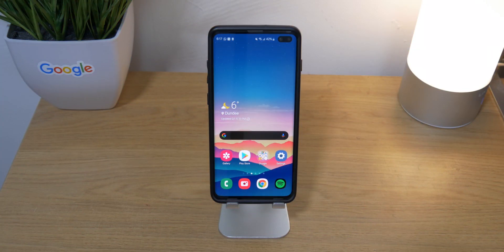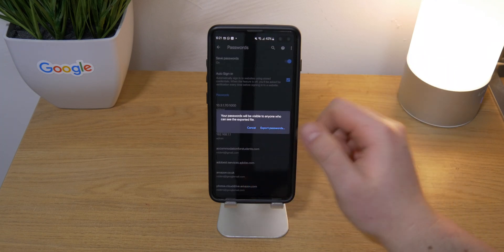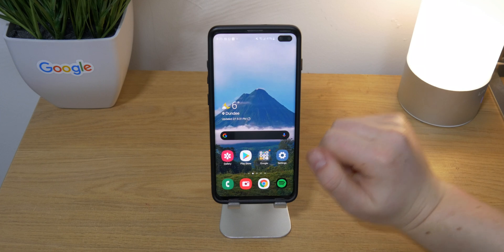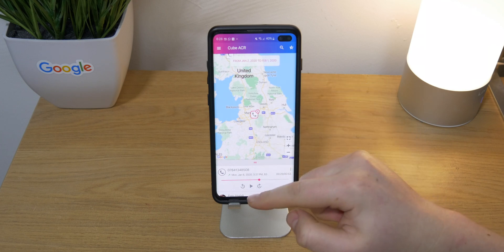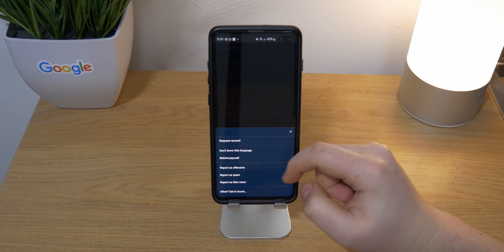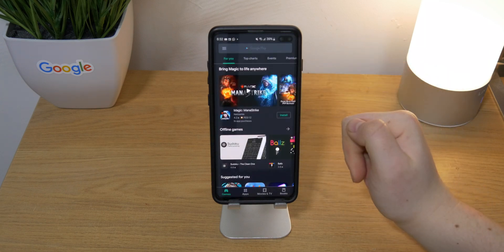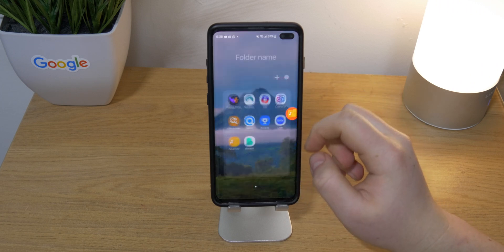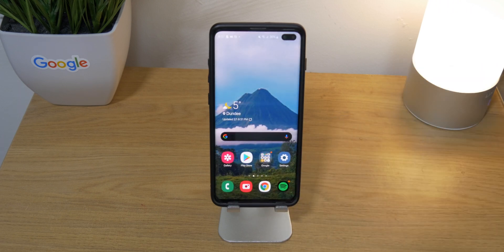Top 10 Android Apps February 2020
This is my selection for the Top 10 Android Apps of February for 2020. They are the best apps that I have right now on my Samsung Galaxy S10+ and they are all sleek af.
I am running AndroidQ android10 on my S10+ so some of these apps may not be compatible with your device if it is running an older version of Android.

SAFQBB2WLZ3M5VJRCE9N7RH
7NXYY73JMELF9Q5RQQ0KJ08
FCVR5DYVCWUGQ0QGH5JDR0V
7M56WY6VM9LKPZJDXDXC7EY
ZCWBH48ZKBPYKCCRMENX5YS
0KZ08UQ2X8KUDLU64ZG7WB3
PAHUHQW2MZR08P5UZJHAP3J
GJBTRHR0AQT04L849RWN49C
VW93P3015K6EN1MRNZ0H3UL

Only $2.49/mo, plus you get an additional month for FREE!